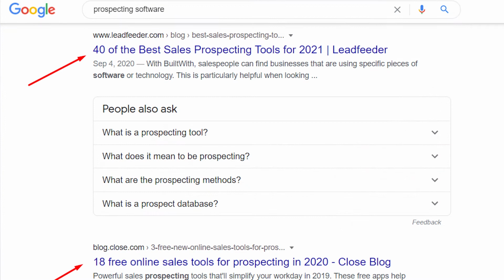Manual vs Automated Prospecting when cold emailing (what's best for you?)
✅ DOWNLOAD THE 20/60/20 RULE OF COPYWRITING

In today's video I'll look at the difference between manual and automated prospecting, and how to know what approach to go for